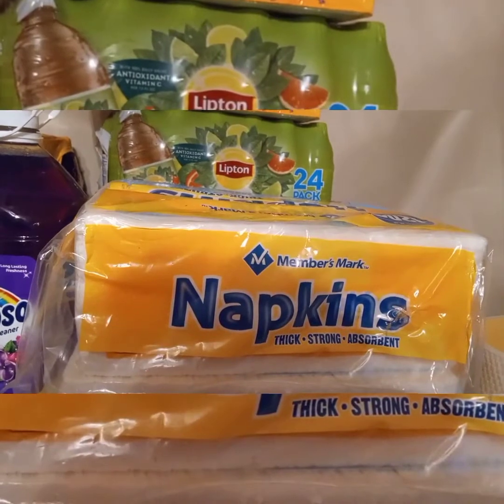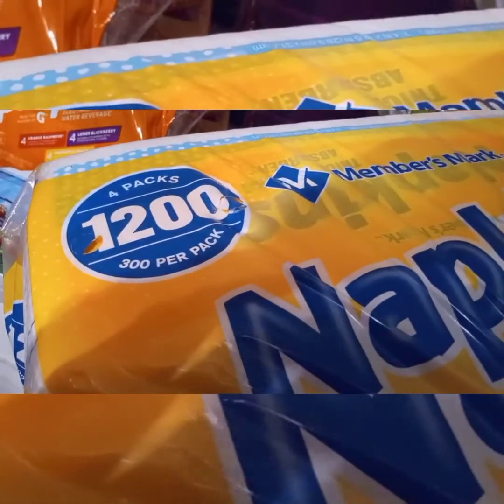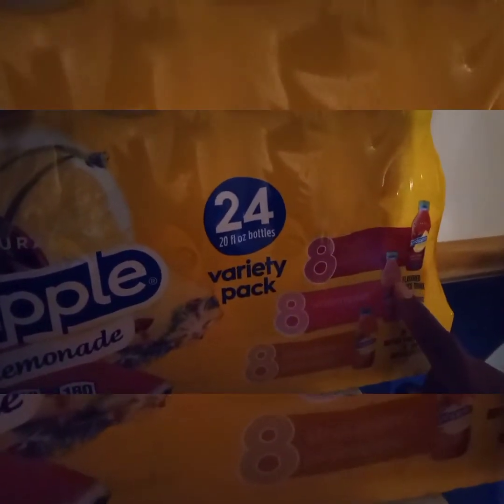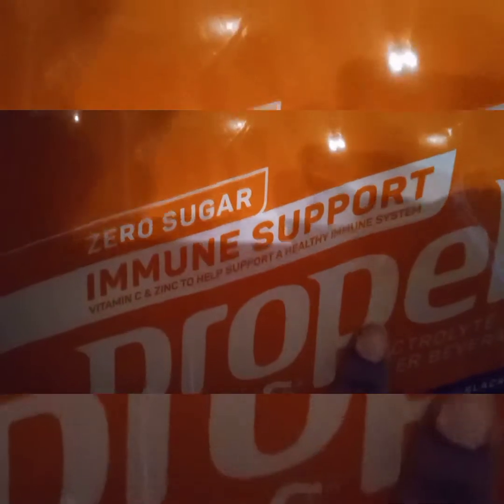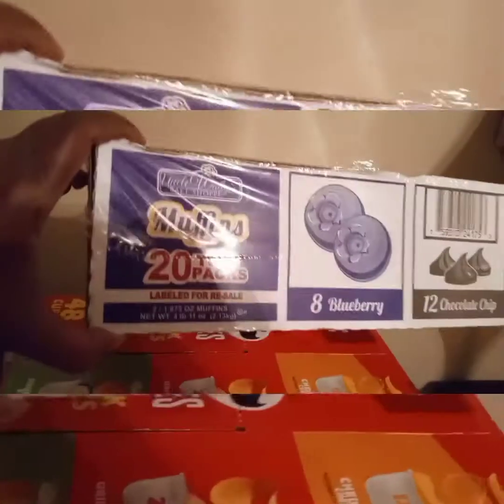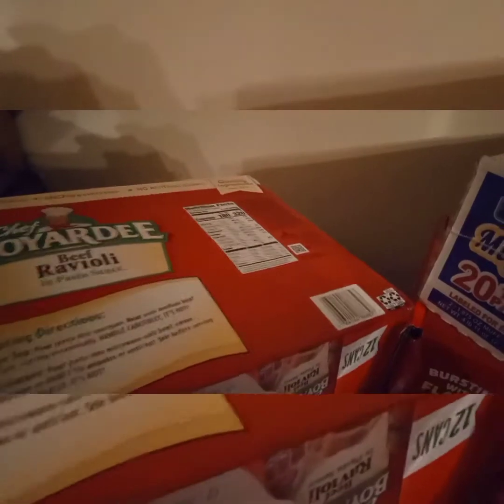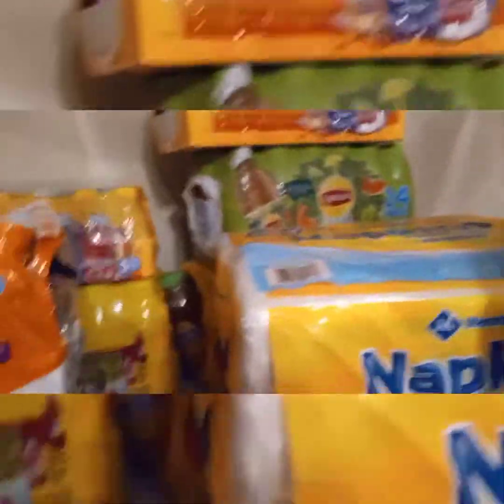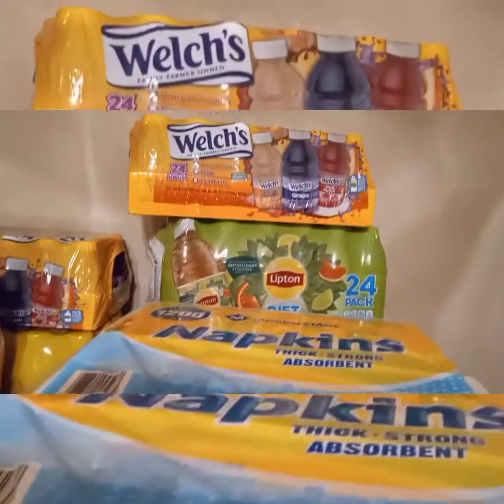Sam's club Awesome Back to School Savings purchases🥰#@Lmb that's Me.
Created by InShot welcome to my channel, on this channel you will see thrifting haul's and shopping grocery shopping and haul's, as well as local travel blog's in my state of Nebraska, and some motivational car chit chat, I'm a Wife Mother of 2 adult children and a proud grandma also own my home care service, today's video title is (Sam's club back to school awesome Saving's purchases, like comment and Subscribe also leave me a happy face emoji in the comments down 👇 below, also share the content my channel link #@Lmb that's Me, I really appreciate all the support and love and positive vibes that everyone continually show my channel, thanks again and God bless 🙏🌟🌟✨💞